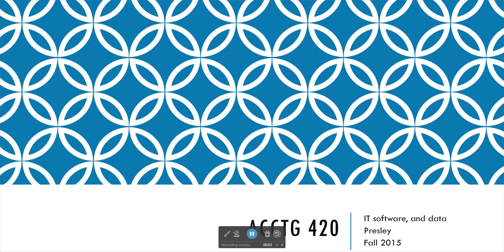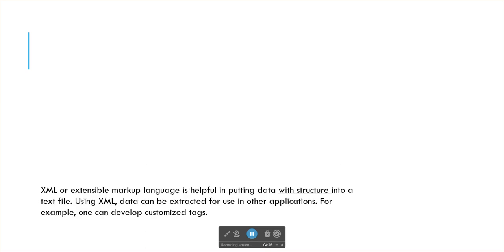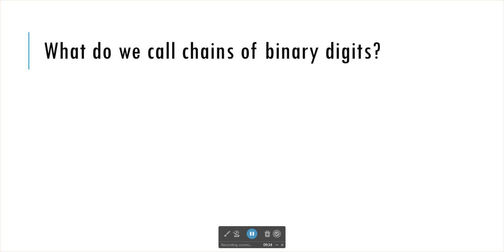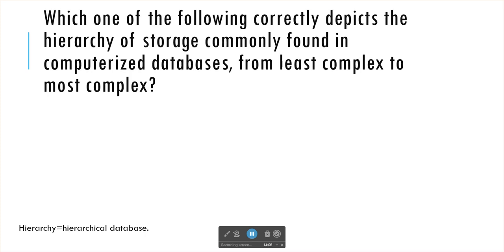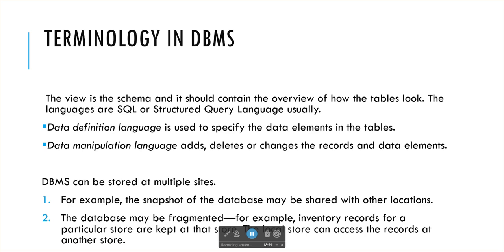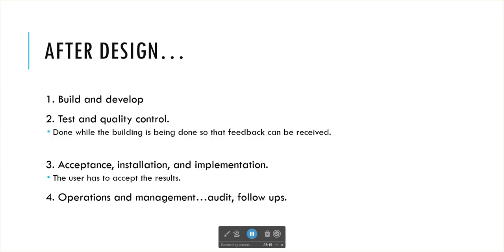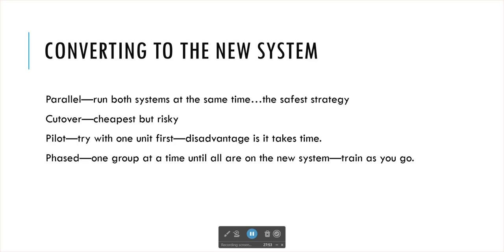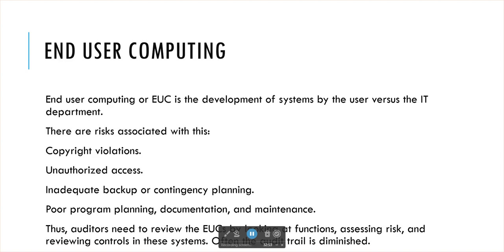PPT 16: IT software and data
Lecture on IT Software data contingency